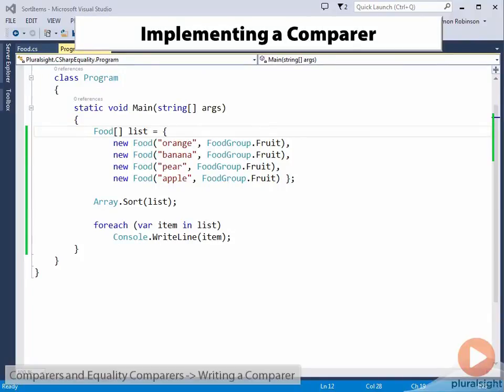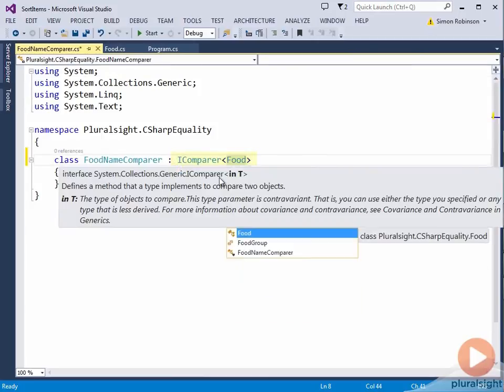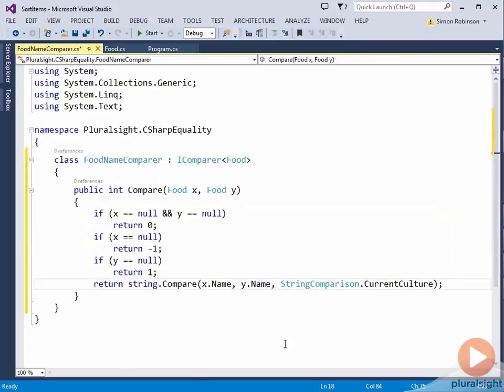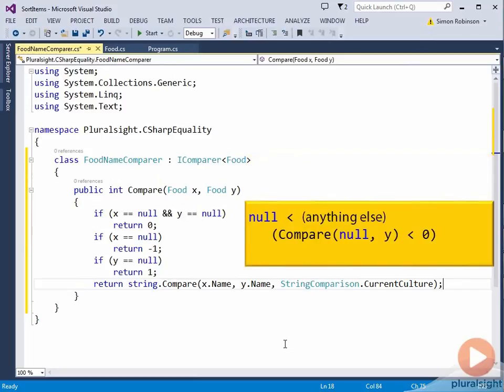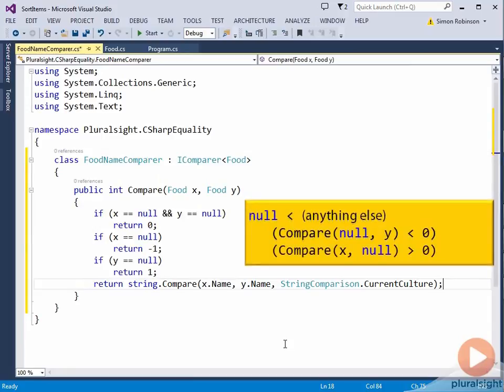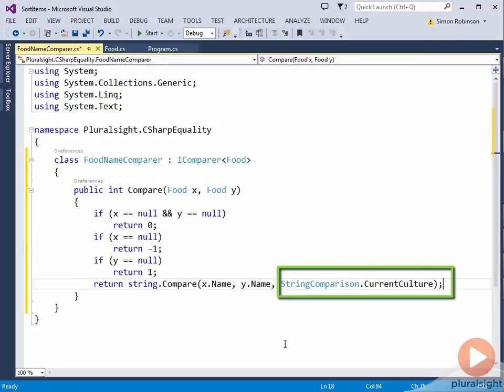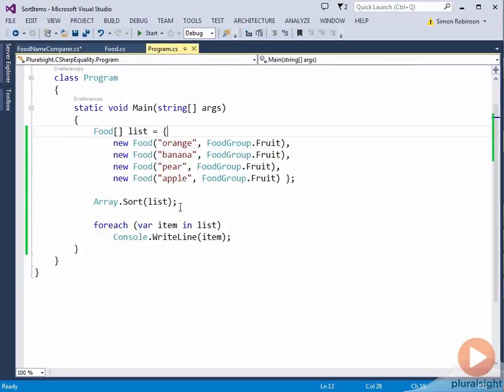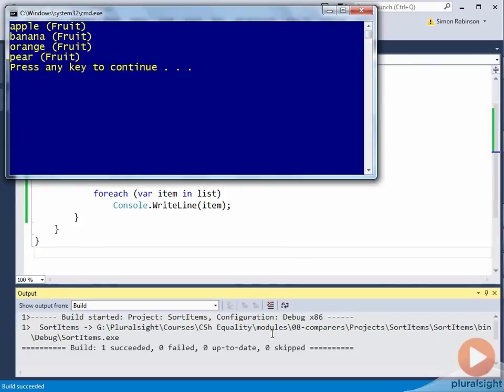08 089 Writing a Comparer